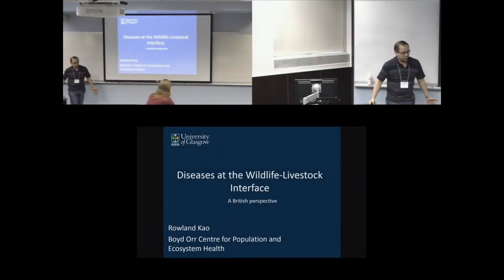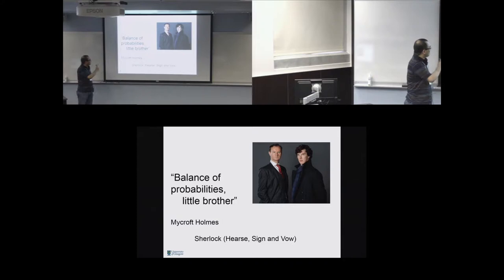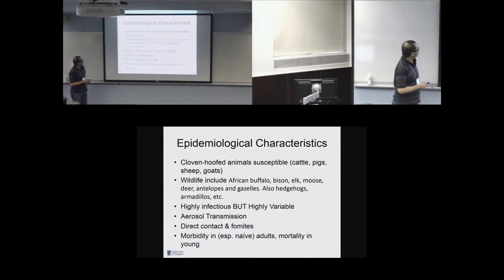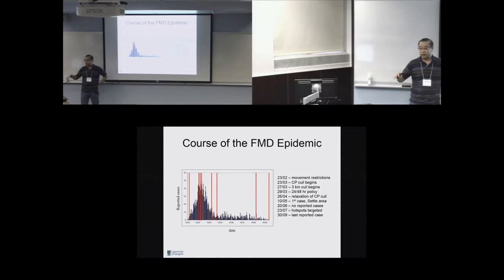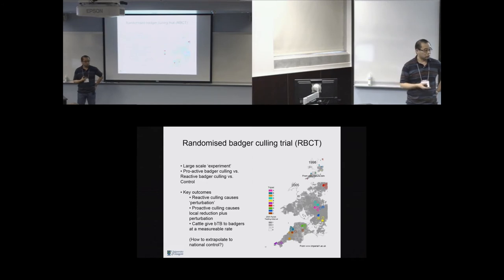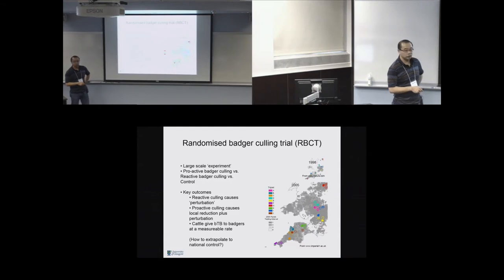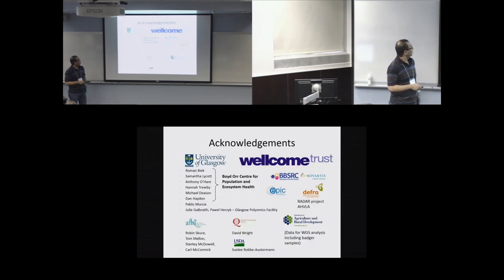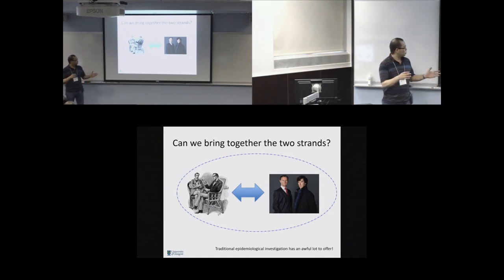Diseases at the wildlife-livestock interface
Rowland Kao (Univ. of Glasgow) gave a talk entitled "Diseases at the wildlife-livestock interface" at the Interface Disease Models Investigative Workshop, held at NIMBioS March 11-13, 2014. To read more about the workshop, click the following